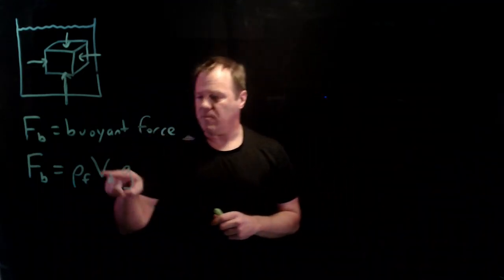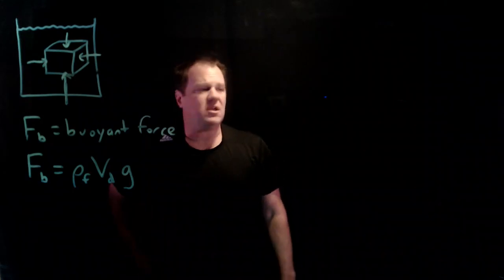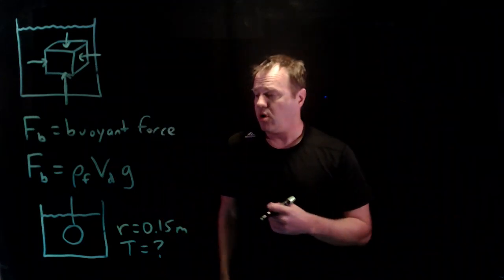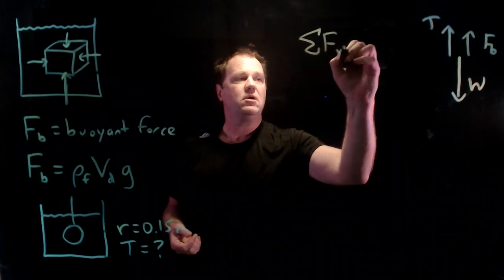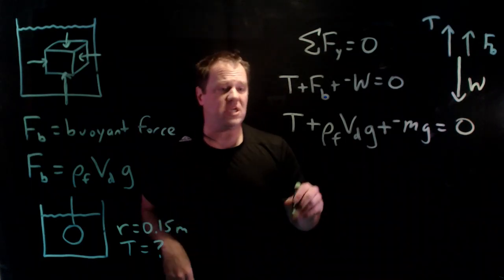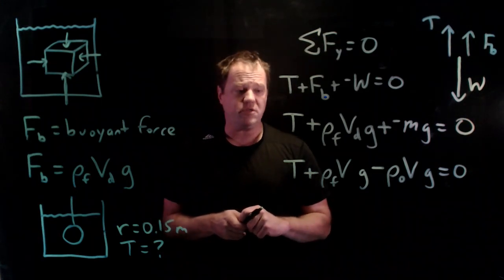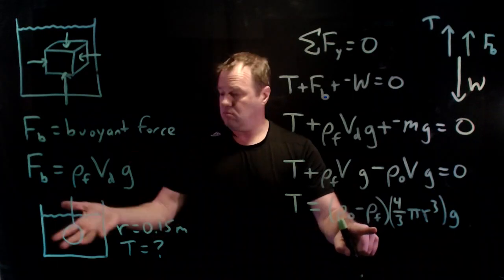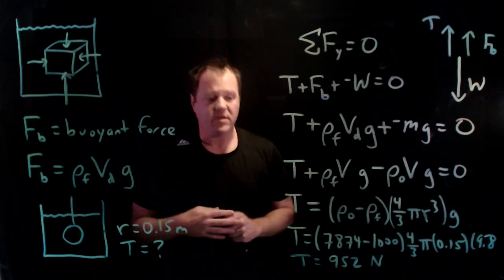Buoyant Force and Apparent Weight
I use the formula for buoyant force to determine the apparent weight of a sphere of iron immersed in water.